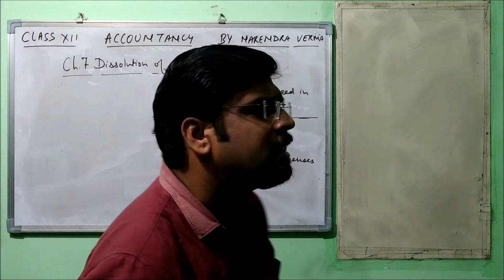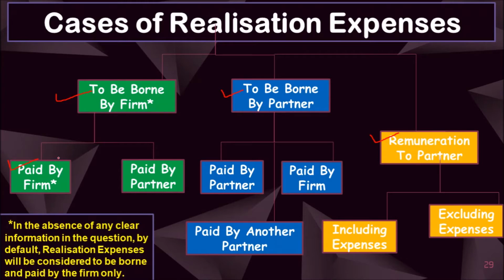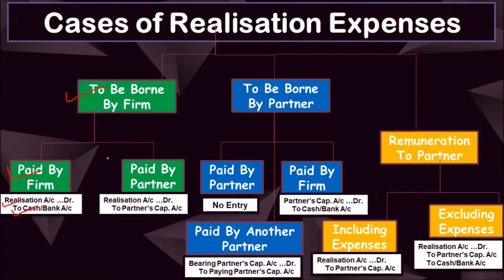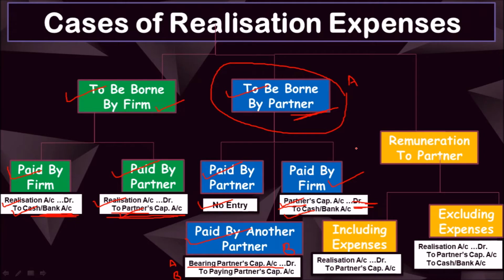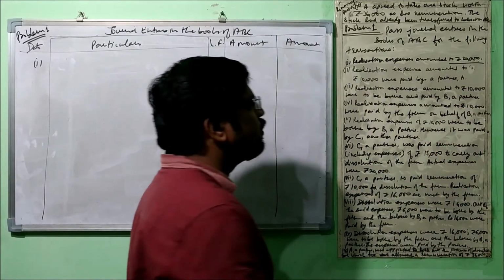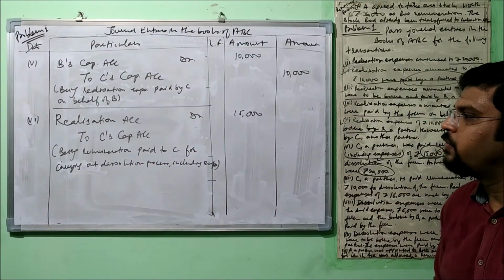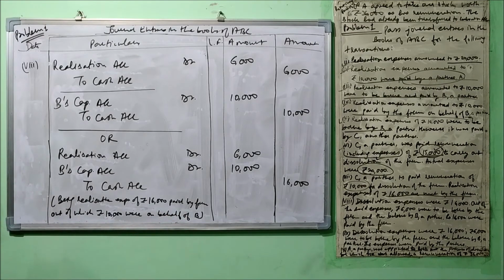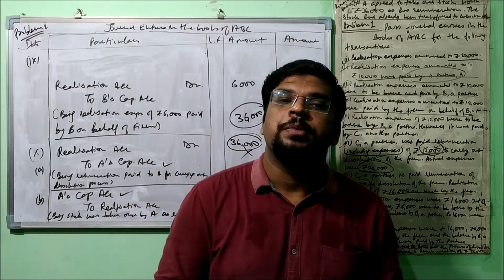Treatment of Realisation Expenses (various cases)|Ch.7 Dissolution of Partnership Firm|Part-4|CBSE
This is the Part-4 video in the series of Ch.7 Dissolution of a Partnership Firm of Class 12th in Accountancy of CBSE Syllabus 2020-21. It includes explanation on the various cases of realisation expenses as well as journal entries. It also includes solution to a numerical problem based on all these cases.
Also useful for the courses like BCOM BBA and others.